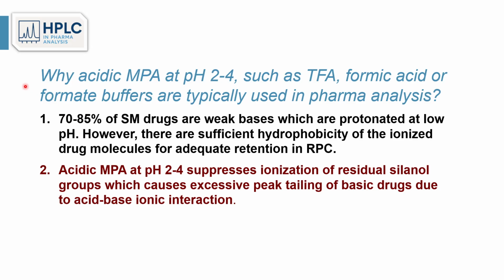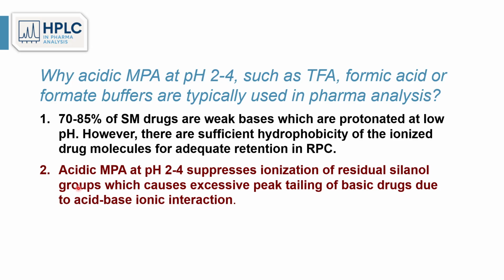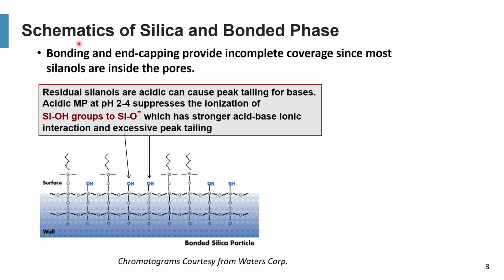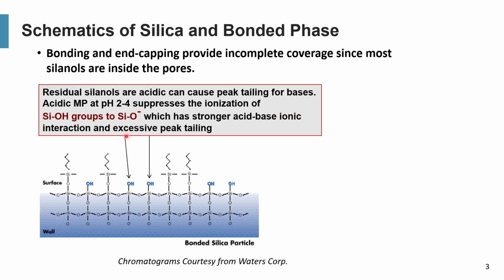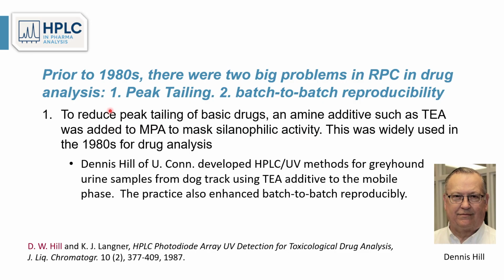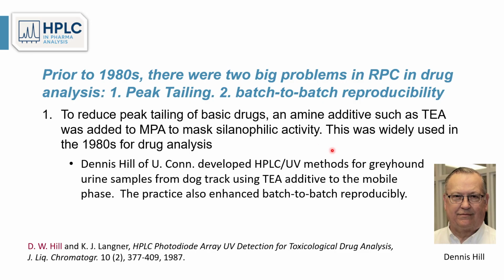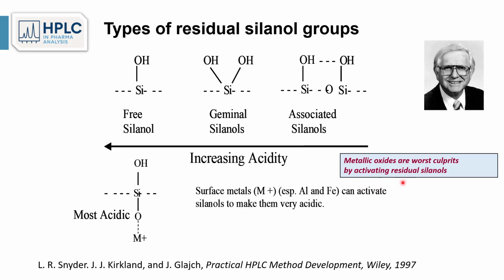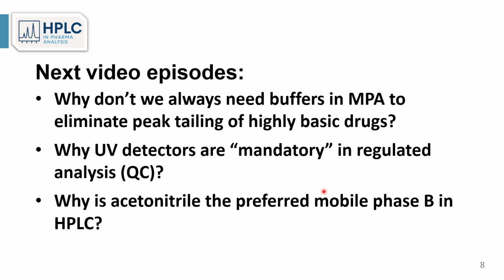EP-3: Why do we use acidic MPA in pharma analysis?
3. EP-3: Why do we use acidic MPA in pharma analysis?

In this 7-minute video, we explain why acidic MPA is used in pharma analysis and how it can reduce peak tailing of basic drugs in RPC.